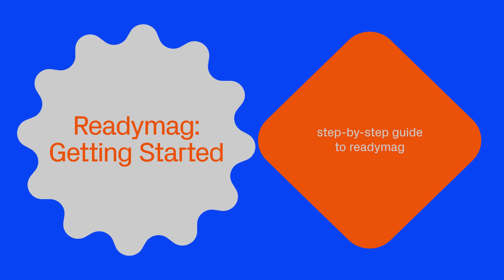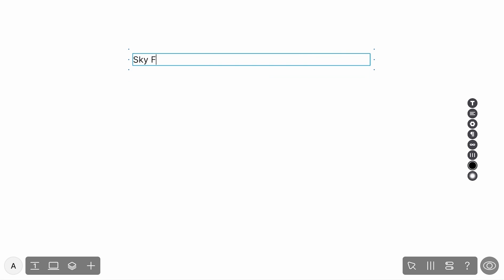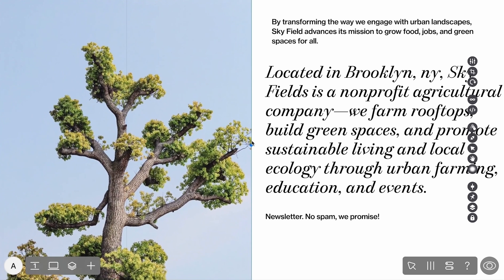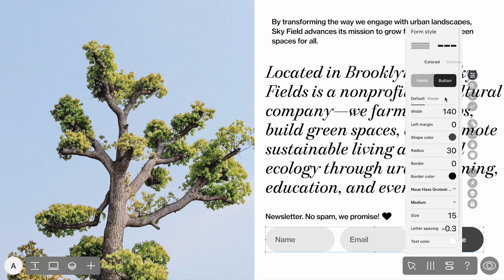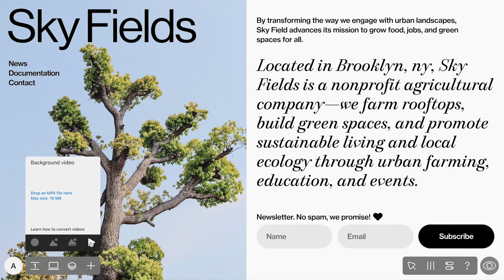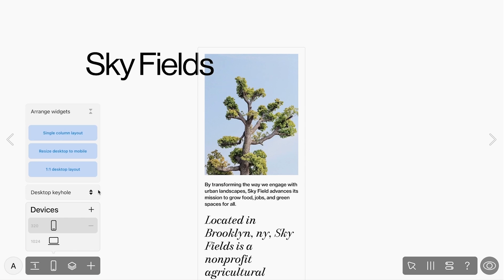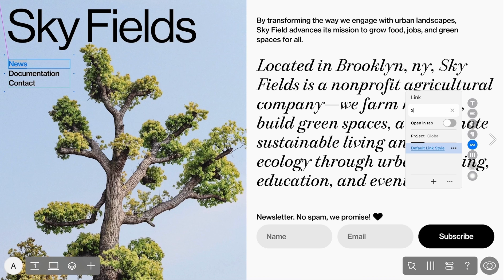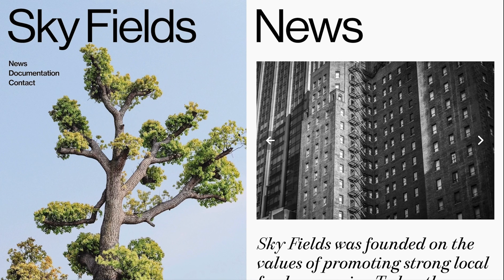Getting Started in Readymag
In this video, you’ll go through the basics of designing a website in Readymag. From adding widgets, composing layouts, setting navigation between pages, aligning grids, and more.

0:00 — introduction
0:09 — interface
1:10 — adding content
1:47 — typography
2:42 — pictures
3:41 — shapes
4:11 — forms
5:02 — aligning widgets (grid & guides)
5:43 — sorting layers
6:42 — adding a background
7:41 — arranging pages
8:44 — going mobile
9:41 — setting up navigation
11:15 — animating elements
12:05 — before publishing

Readymag is the most elegant, simple and powerful web-tool for designing websites, presentations, portfolios and all kinds of digital publications.